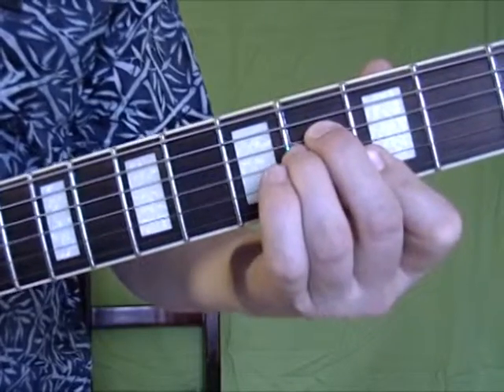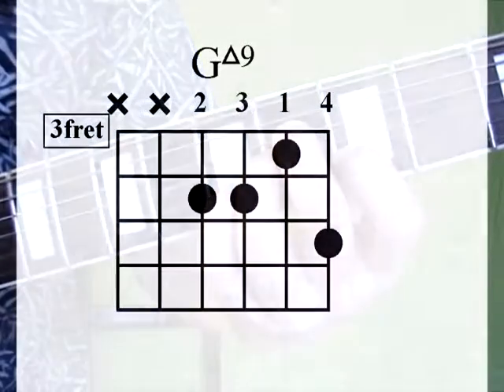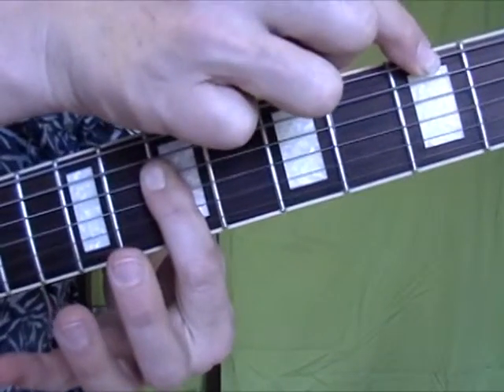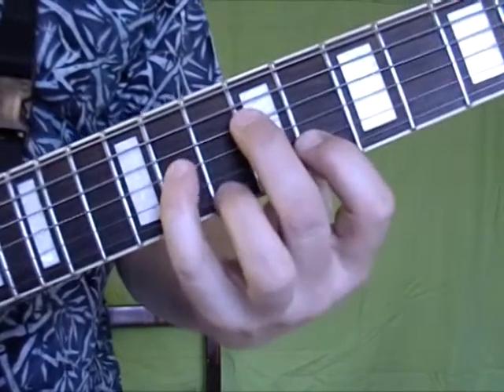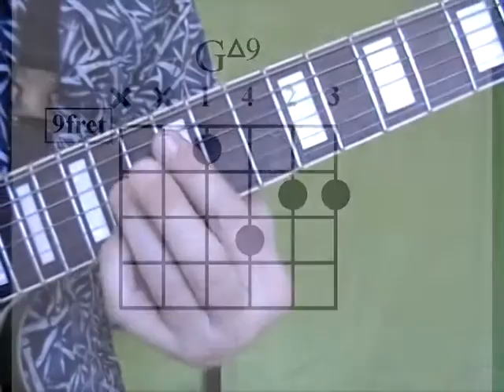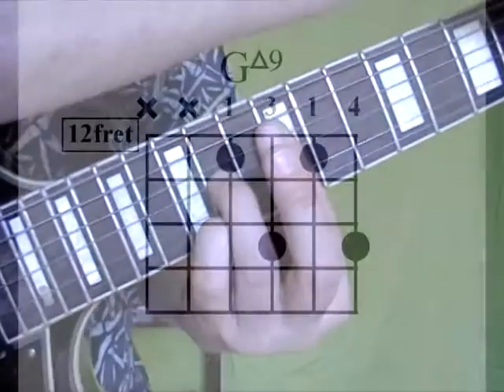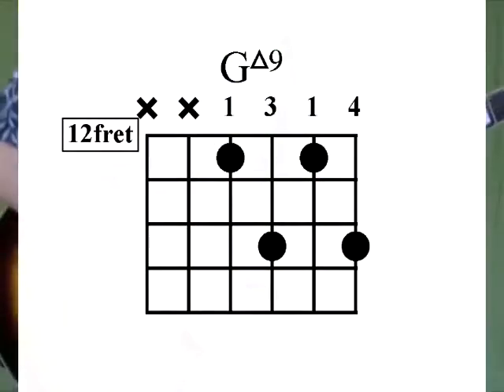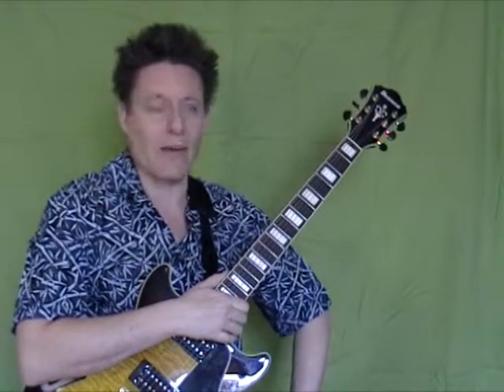Jazz Guitar Chords, GMaj9, Upper 4 Strings, Video #21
Steve Bloom teaches how to play the GMaj9 chord up the neck, using 4 inversions of this chord, on the Upper 4 strings.

For the PDF of this lesson, click this link, and then click on "Min9, 7#5, Maj9 Chords, Upper 4".

The Basic Jazz Chords Sheet is on the same page.

I've been teaching jazz guitar in New York City for 30 years.

For Advanced Players, here is a link to my book "21st Century Chords for Guitar".  You will find some sample pages there as well:

If you like these videos and would like to help me continue to do this work, please feel free to make a donation at this Thanks!